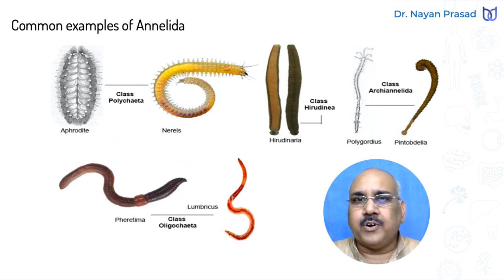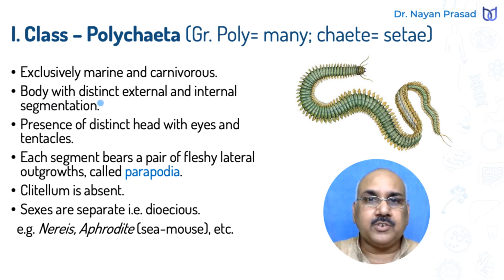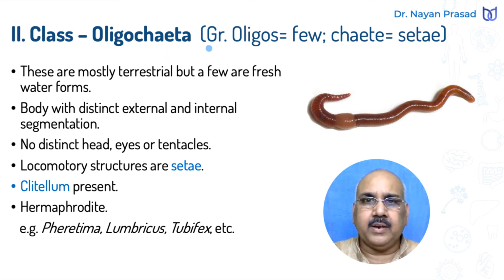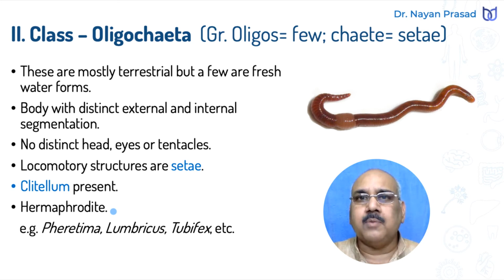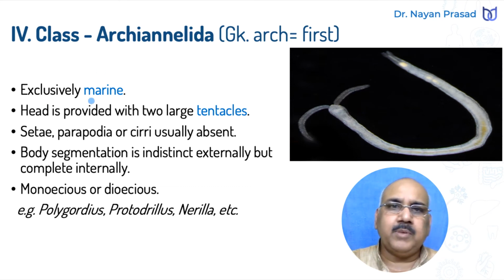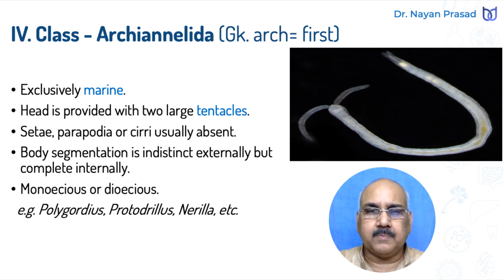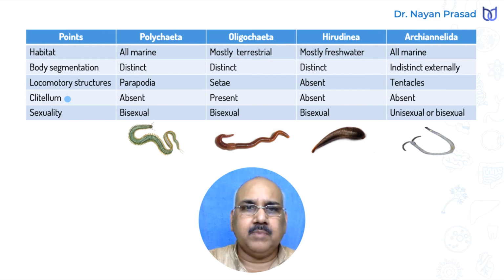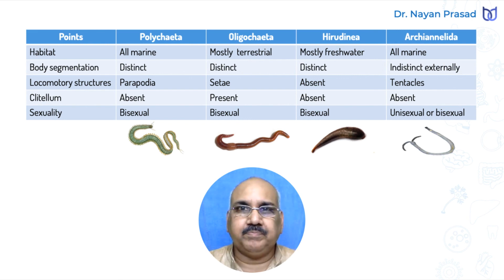Phylum Annelida - Classification